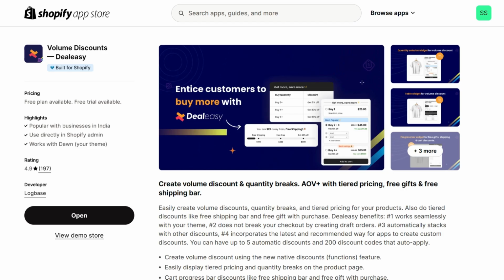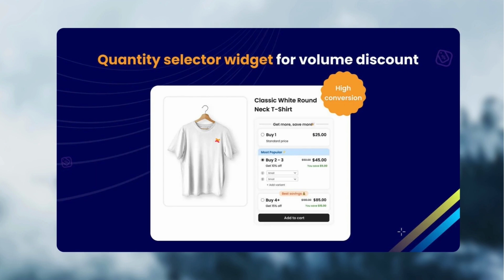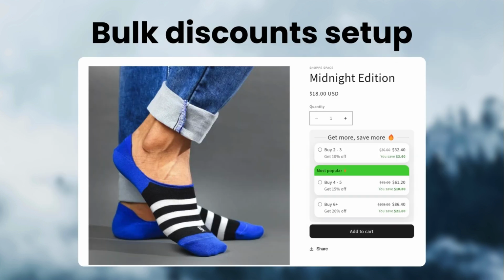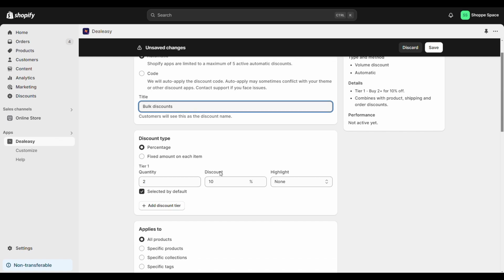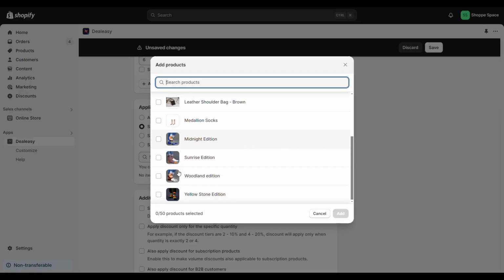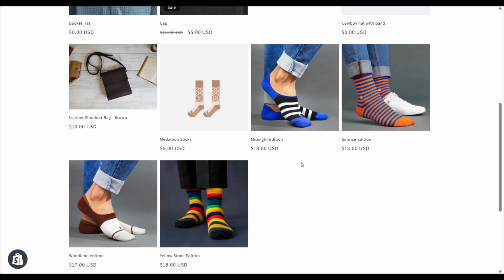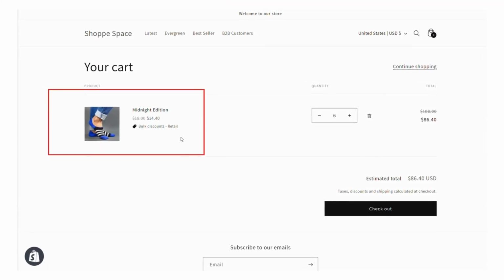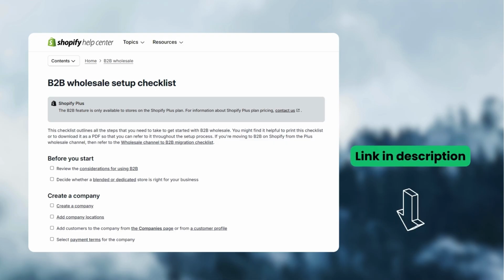How to setup Shopify BULK DISCOUNT | Shopify Bulk Discount app for B2B and Retail Stores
In this video, you will learn how to add bulk discounts on Shopify for retail and B2B customers to buy products in bulk and boost your AOV. Shopify bulk discounts are a great way to increase sales.

We have used a Shopify Bulk Discount app: 'Volume Discounts - Dealeasy' to get it done.

Key moments
0:00 - Intro
0:29 - Why use a Shopify app
0:47 - Adding bulk discounts with Dealeasy
1:13 - Bulk discounts setup
1:53 - View on store

Follow Shopify Made Easy for more tips and tricks to grow on Shopify!